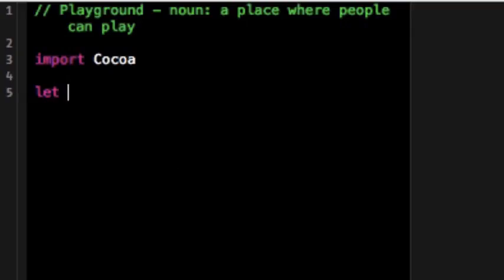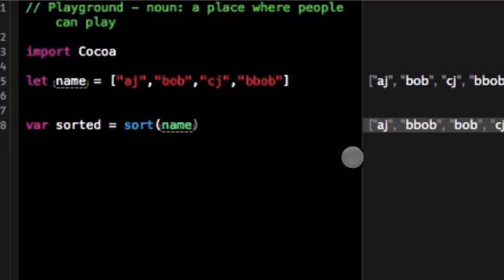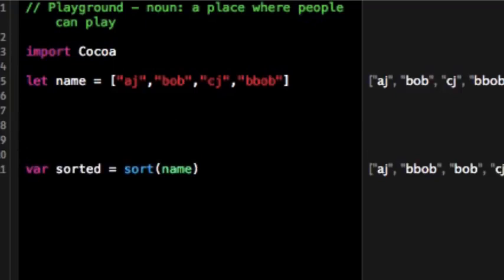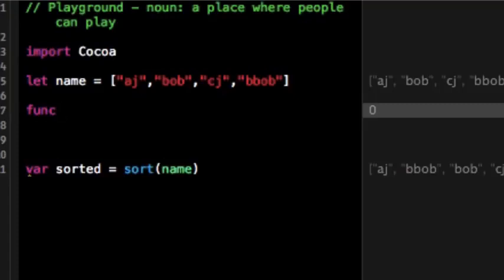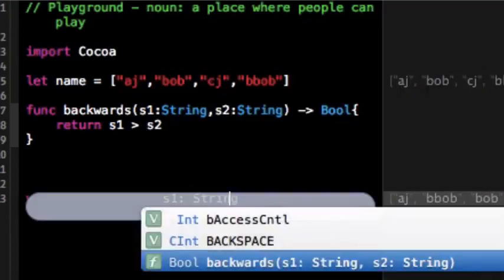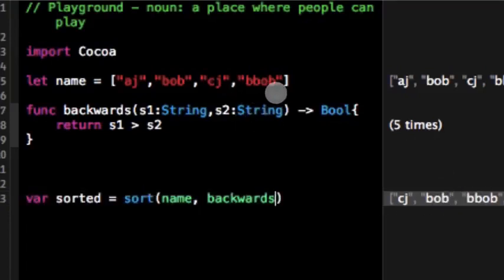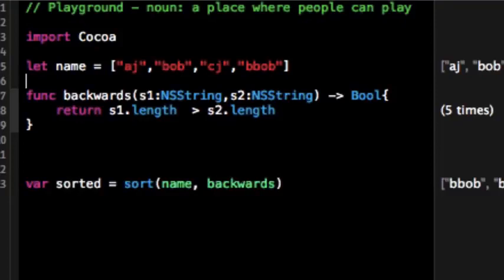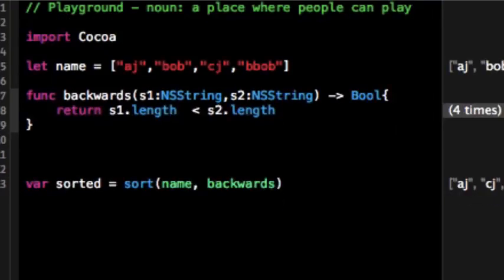3 Swift Programming Part 13 Closures YouTube